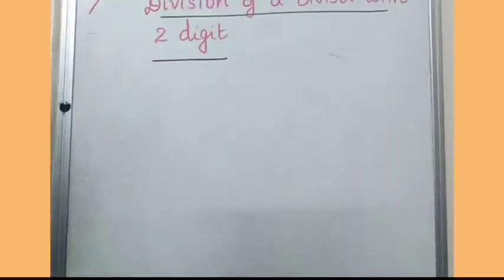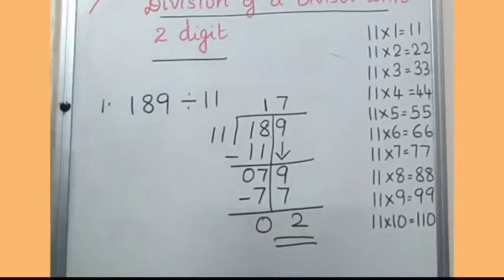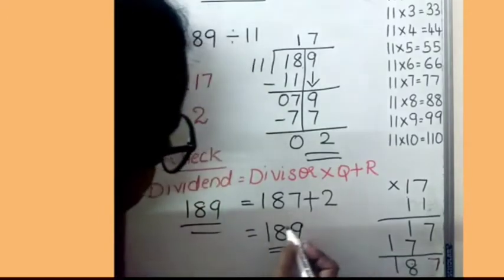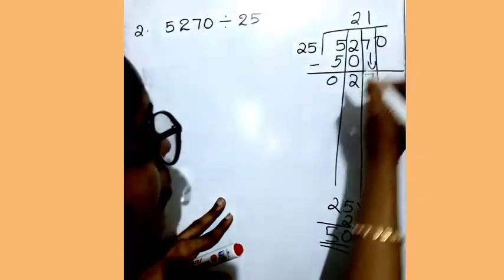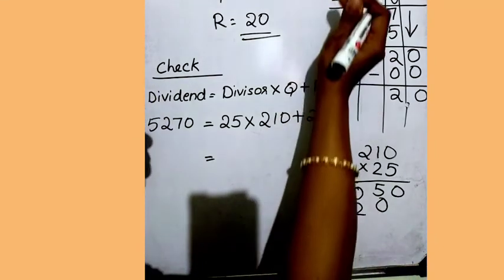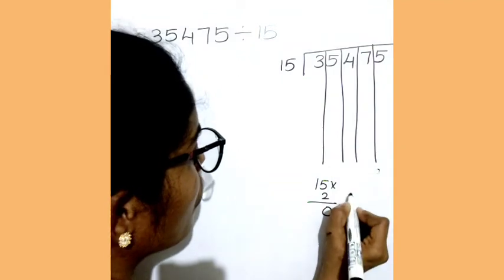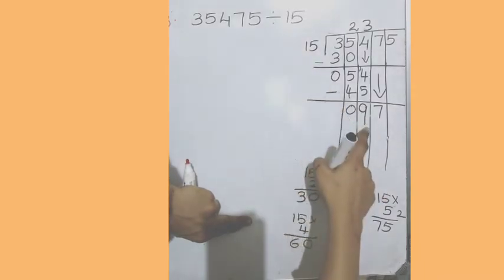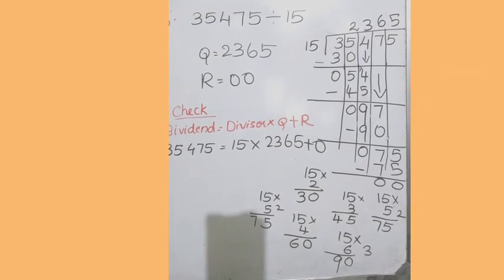Maths Division part -4 Division by a 2 digit Divisor